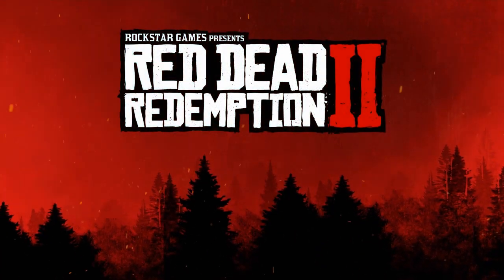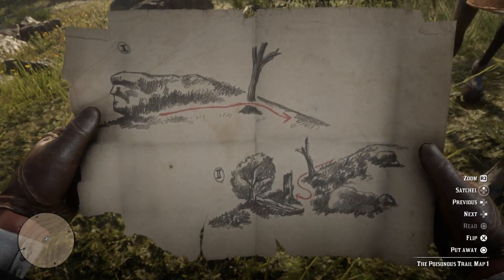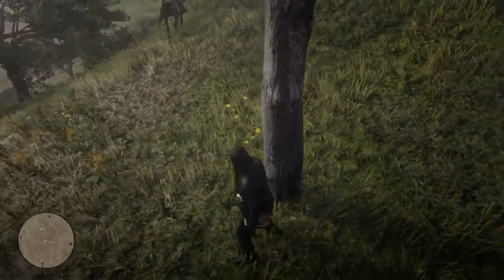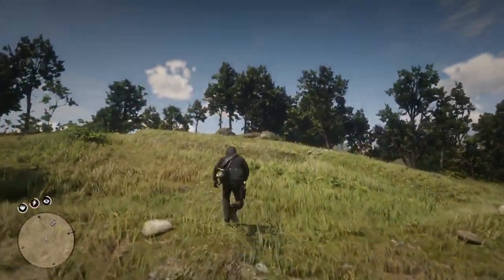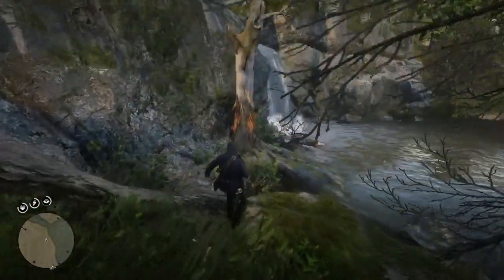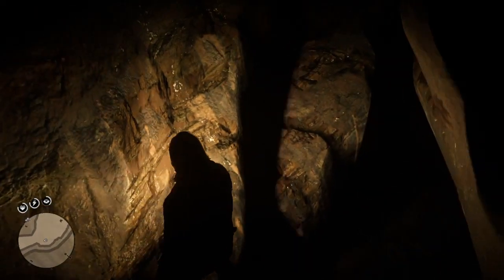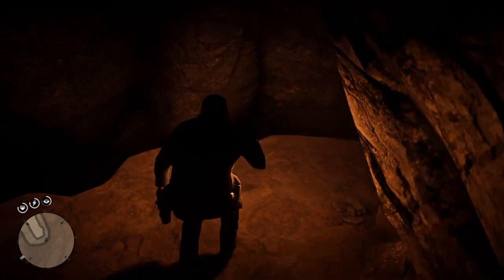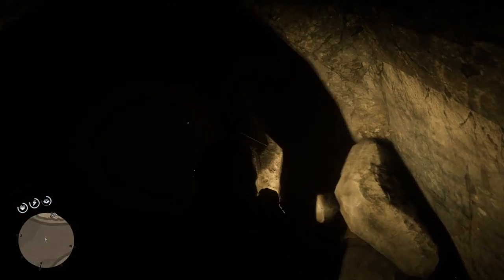Red Dead Redemption 2 Poisonous Trail Treasure Location & All Maps (RDR2 Poisonous Trail Treasure)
Red Dead Redemption 2 is a prequel to the 2010 game Red Dead Redemption, the Western themed - action adventure game which is developed and published by Rockstar Games. This will be set in 1899 and it follows the story of outlaw Arthur Morgan, who is a member of the Dutch Van der Linde Gang.

Red Dead 2 can be played from either third person or first person view, also RDR2 features both single player story campaign and online multiplayer. The Honor system will be used again in RDR2, it's expected that the story campaign can take approx. 60 hours to complete.

In 1899, the era of the Wild West is coming to an end. After a robbery in the town of Blackwater goes wrong, outlaw Arthur Morgan and the Van der Linde gang are forced to flee. With the authorities and the best bounty hunters in the nation massing on their heels, the gang must rob, steal, and fight across miles of American wildness and civilization to survive. As internal divisions threaten to tear the gang apart, Arthur must choose between his own ideals and his loyalty to the gang. Among the returning characters are John Marston and Dutch Van der Linde, the protagonist and an antagonist from the previous game, respectively.